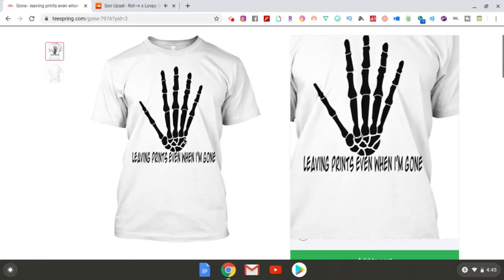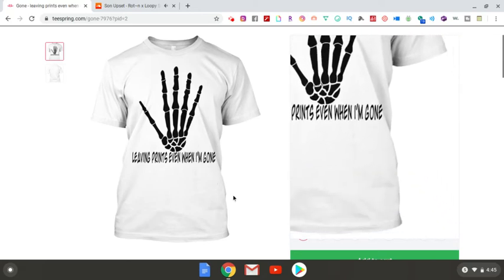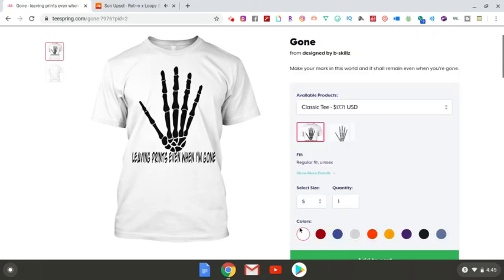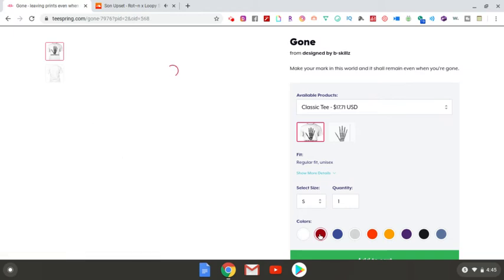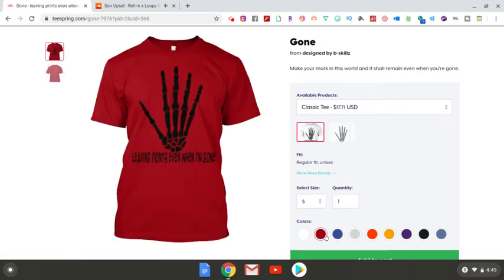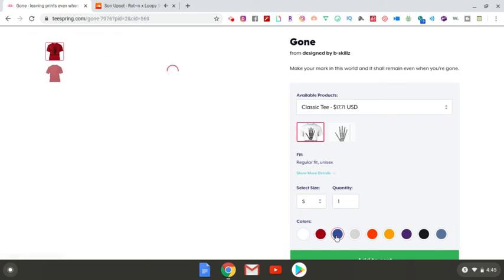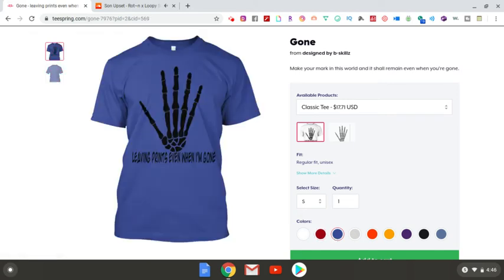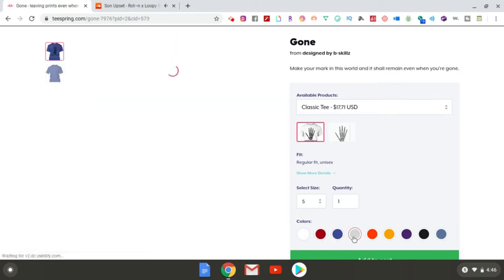New Merch Coming In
Low Prices on apparel and accessories
Pateron coming and channel perks as well

Any person that donates and buys merch will get a special shoutout video